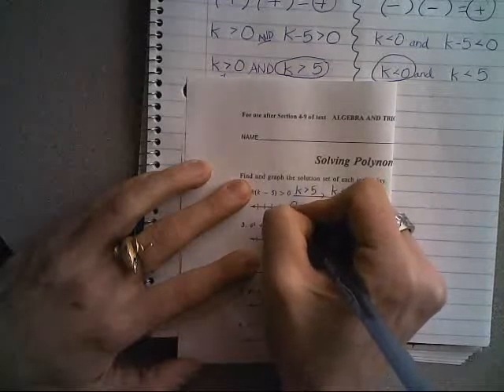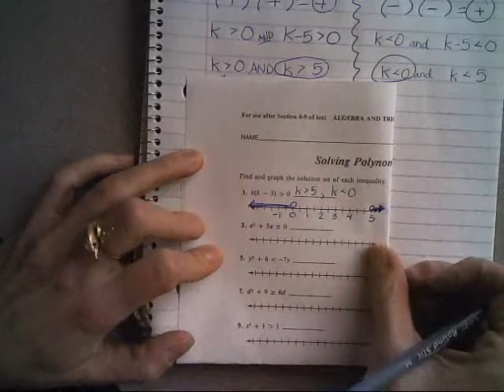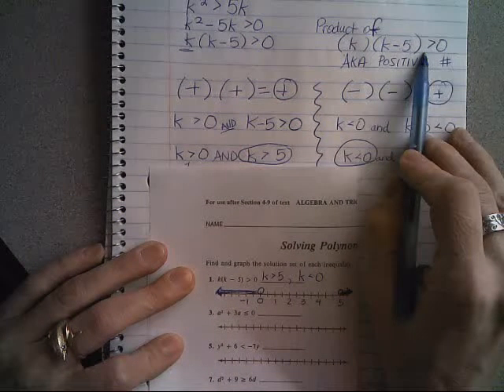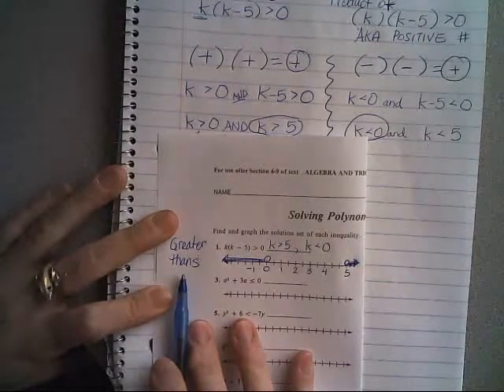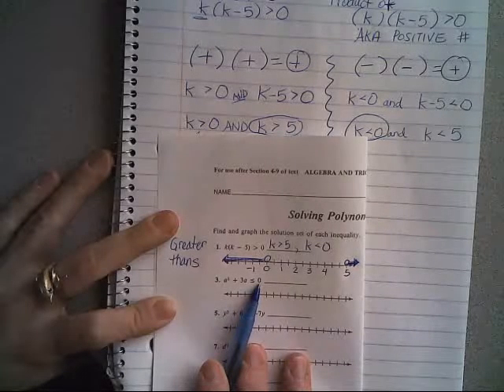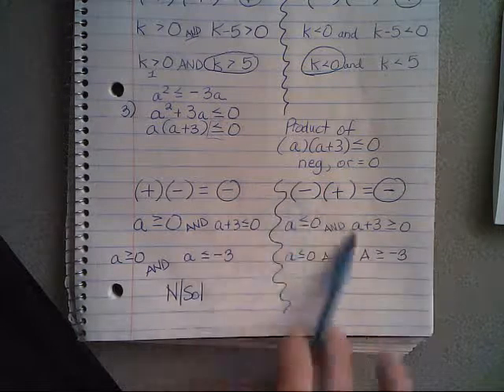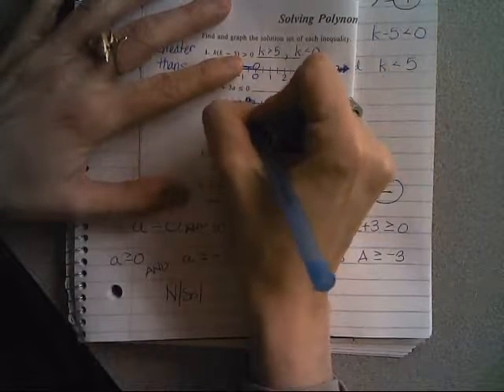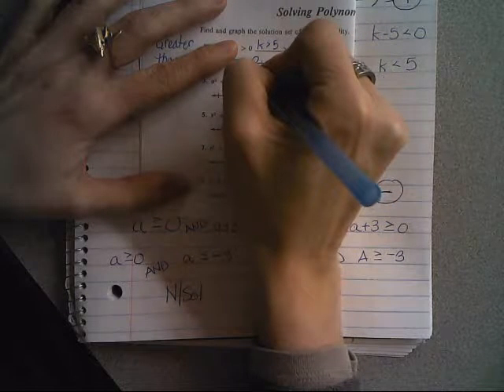L 4 9 Polynomial Ineq Day Two